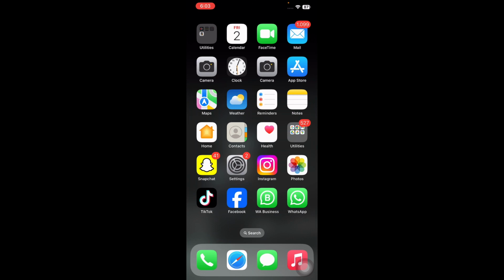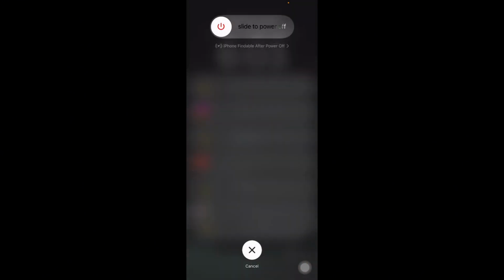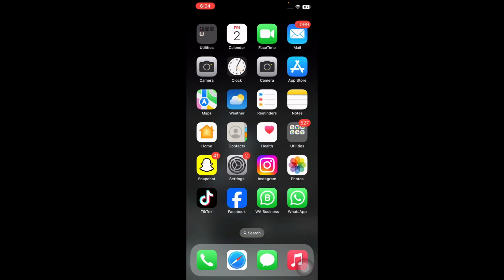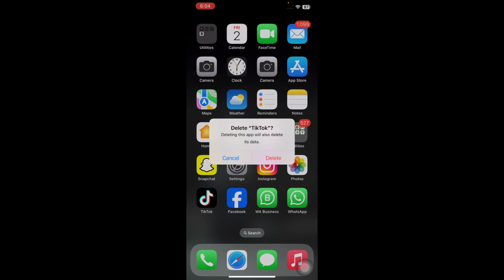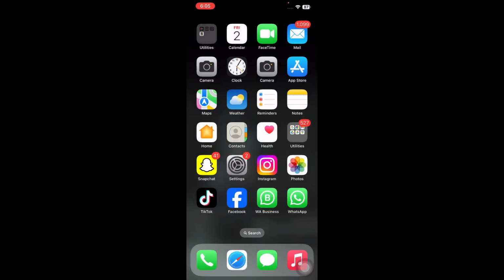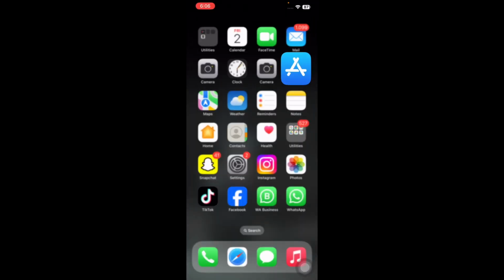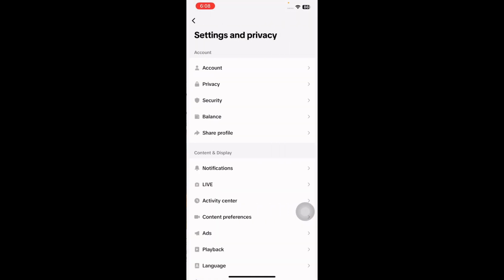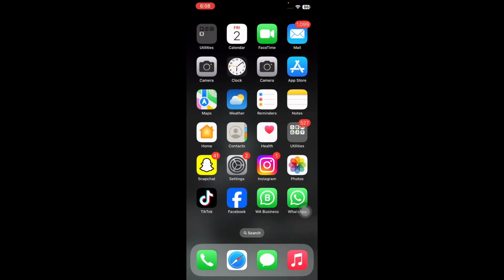How To Fix TikTok Crash On iPhone/iPad